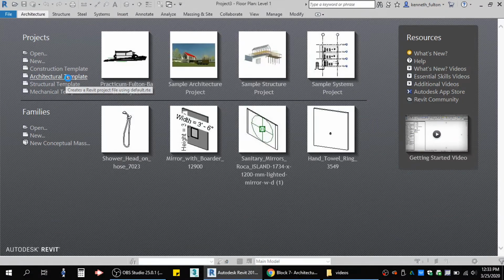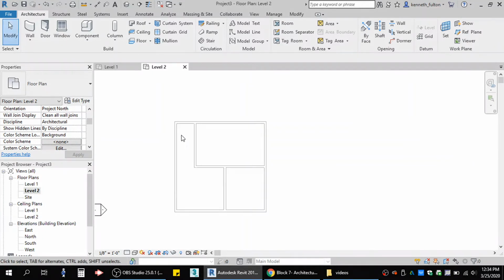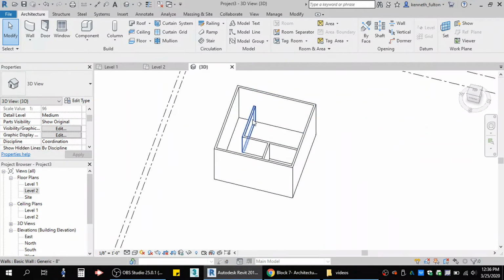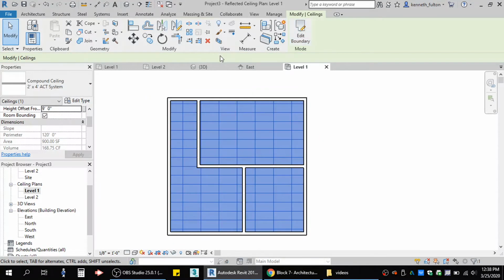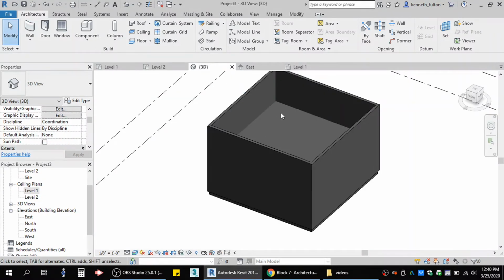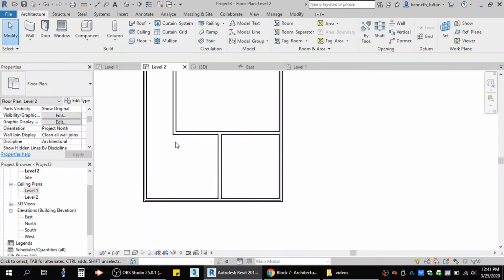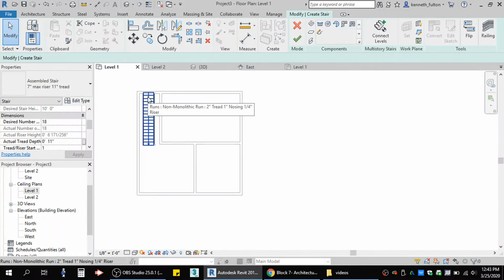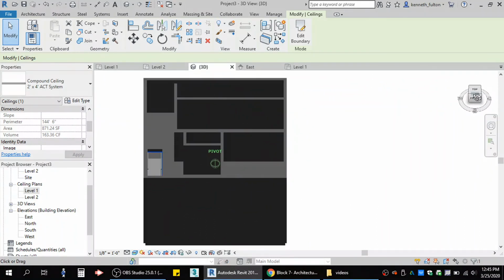Second level building and simple staircase